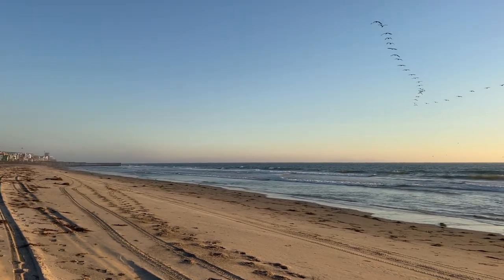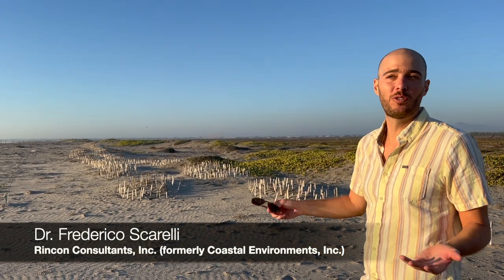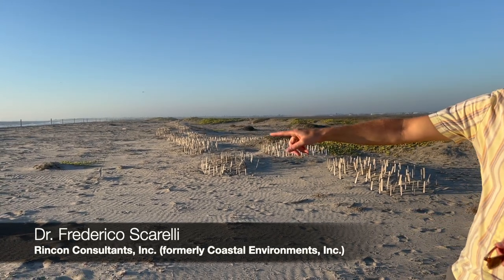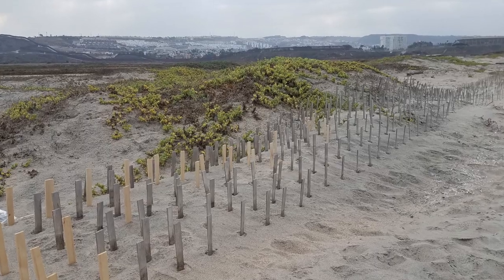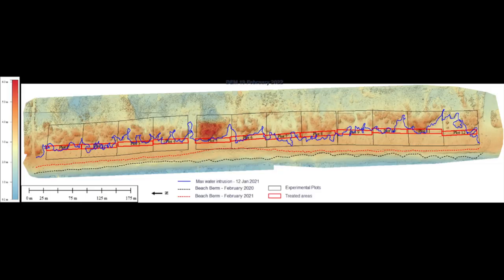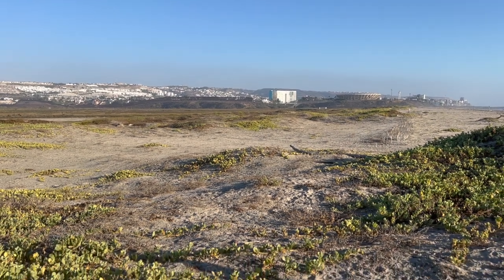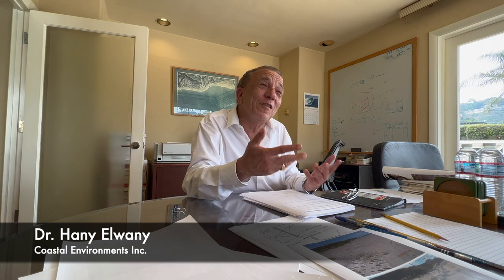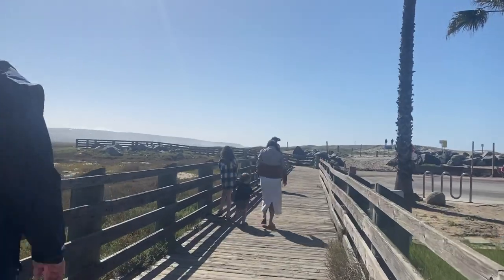Testing a Novel Technique for Restoring Coastal Dune Systems at Border Fields State Park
A case study focused on the Border Fields State Park Dune Restoration project that explores a novel and low-cost nature-based solution technique for restoring degraded coastal dune systems.

Produced by Carly Shabo in collaboration with Kaycey Bui, Dr. Hany Elwany, Dr. Jeff Crooks, and Dr. Frederico Scarelli. Funding for restoration project provided by USC Sea Grant.